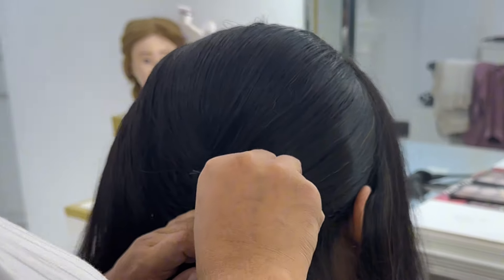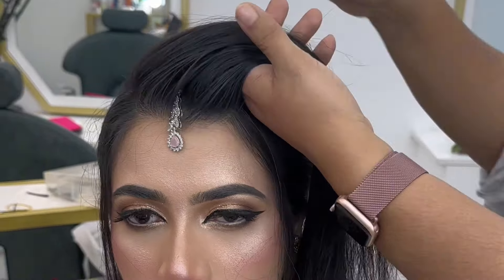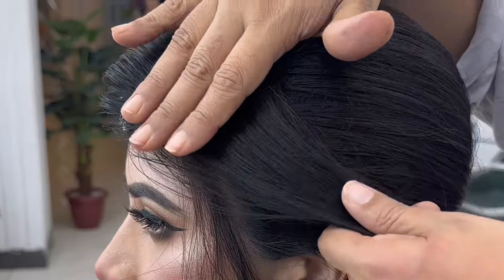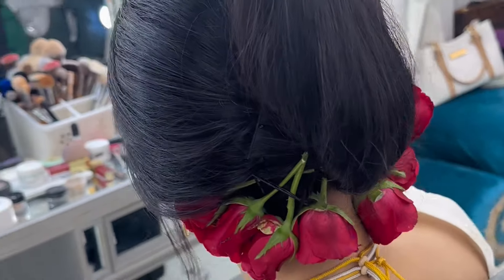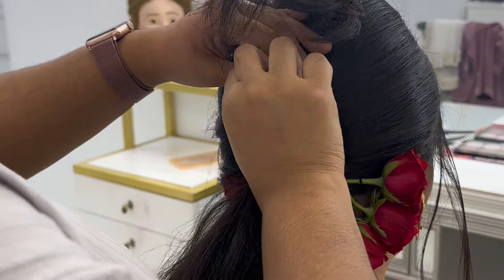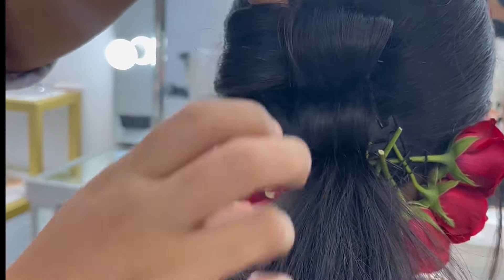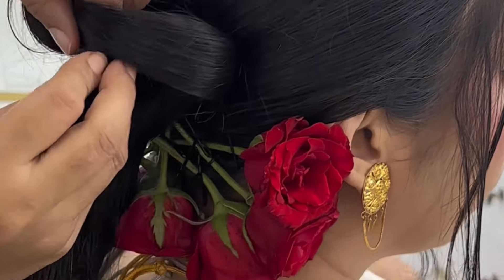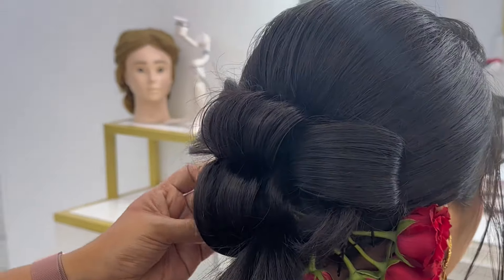Bridal hairstyle with fresh flower